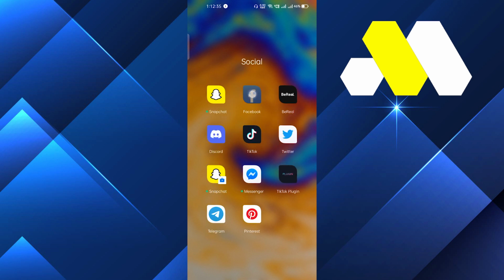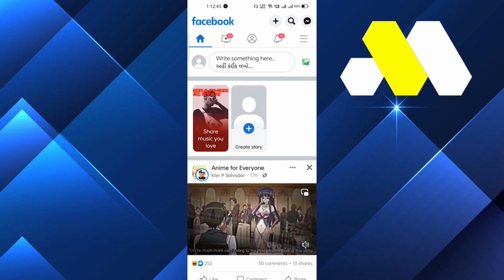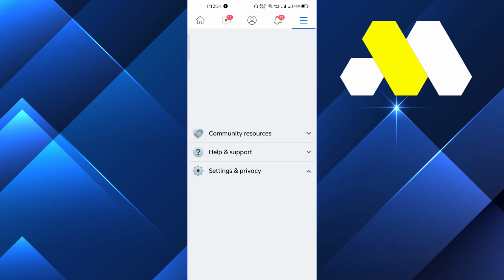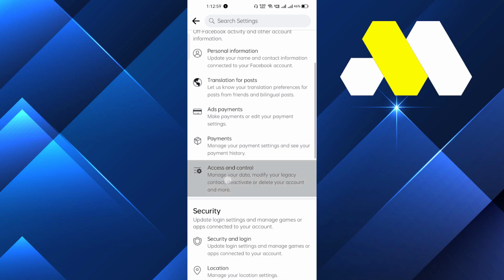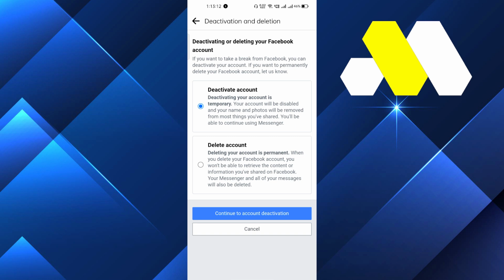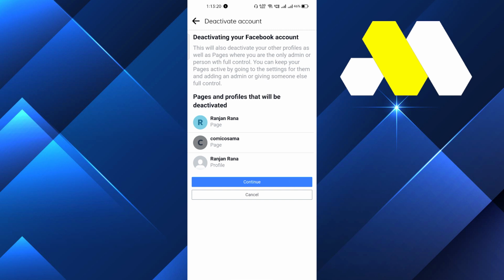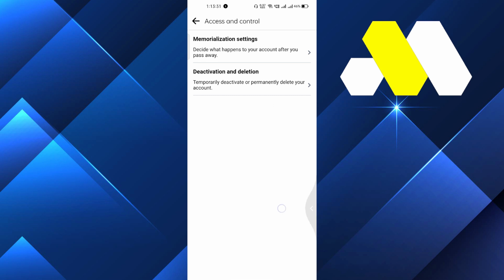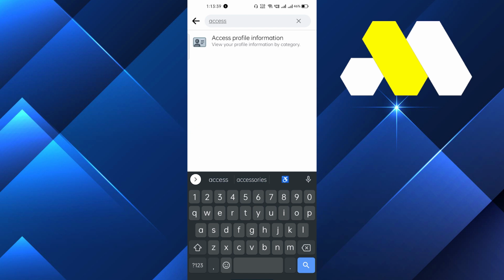How To Deactivate Facebook Account (NEW UPDATE!)